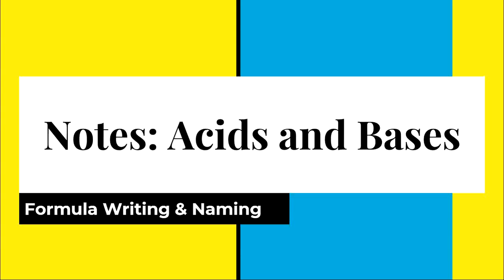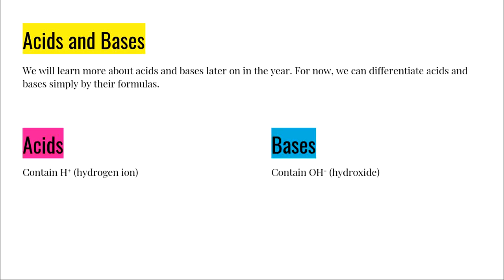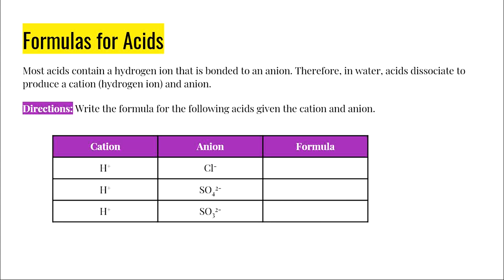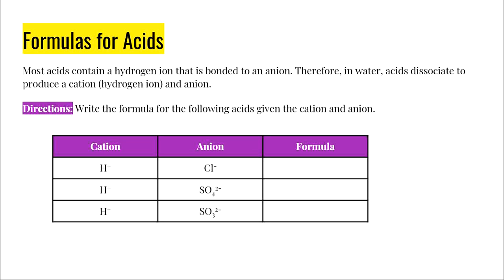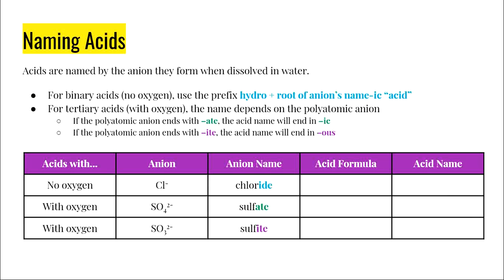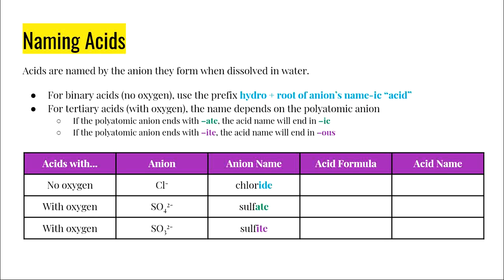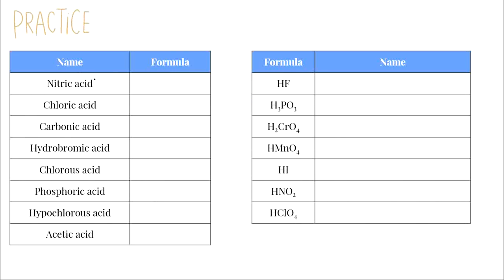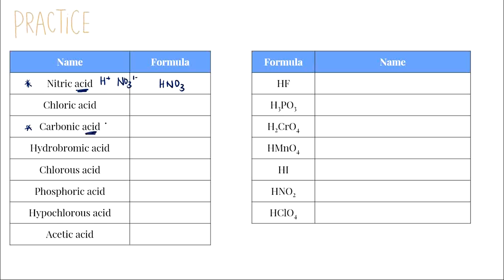Naming and Writing Formulas: Acids and Bases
Learning Targets:

- I can name and write formulas for binary and tertiary acids